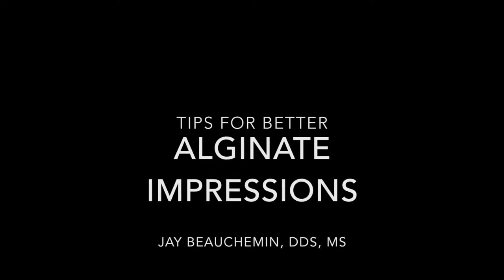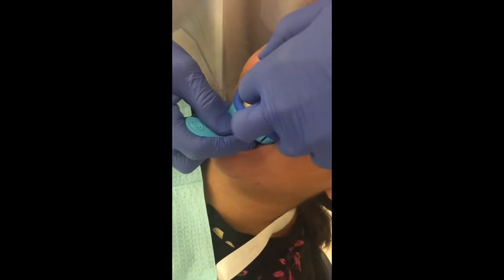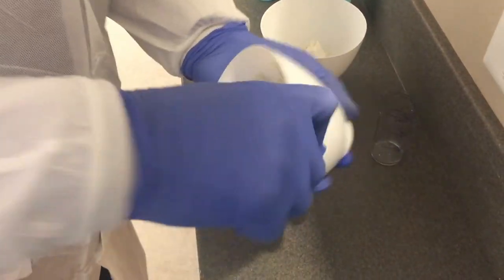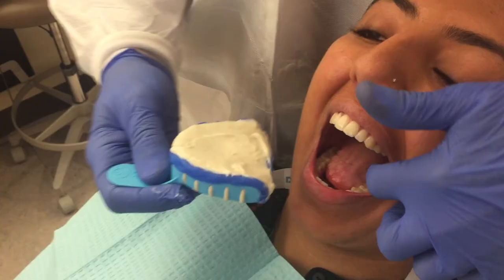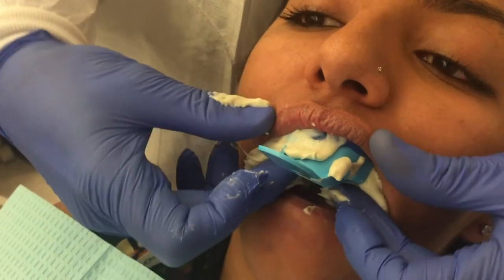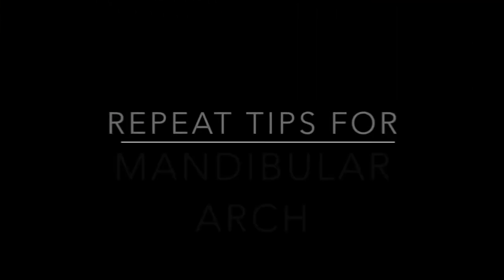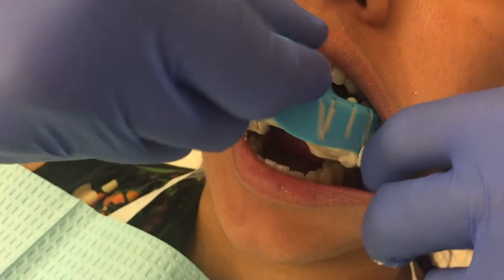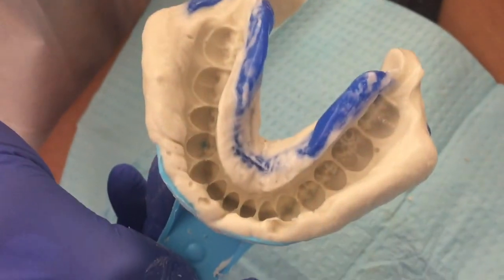Tips for Better Alginate Impressions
Over the years, I've developed a few tips to help improve my alginate impressions.  I've included a few here.